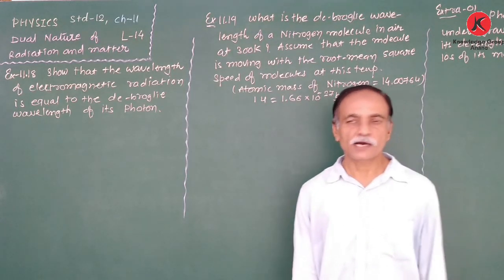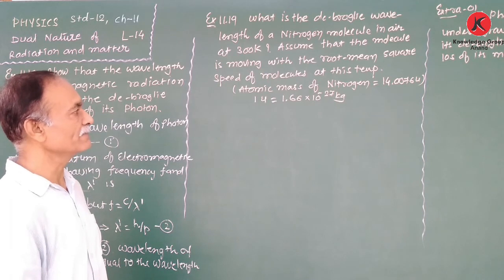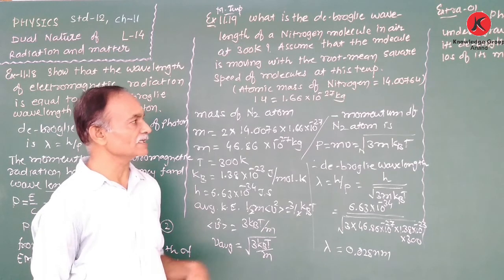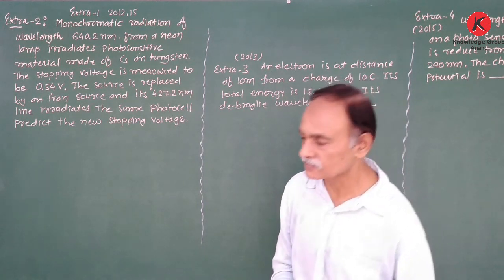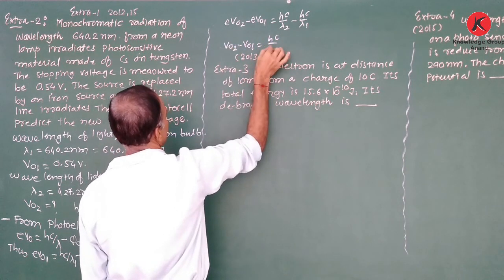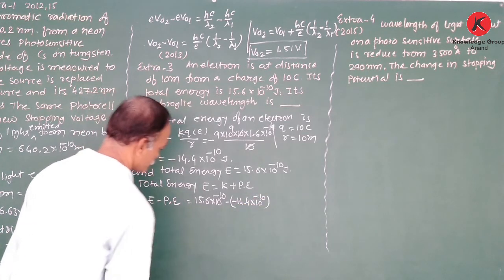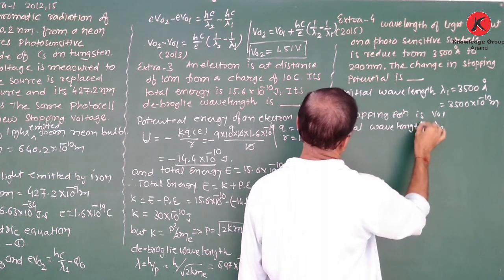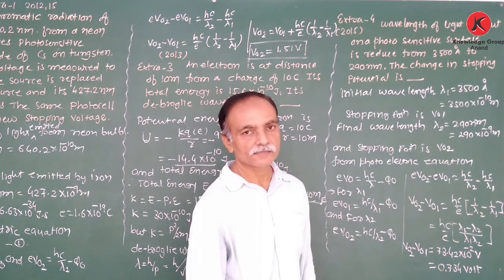CLASS 12 ENG MED PHYSICS | CH:11 DUAL NATURE OF RADIATION AND MATTER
EX:11.18,11.19,
EXTRA:2,3,4